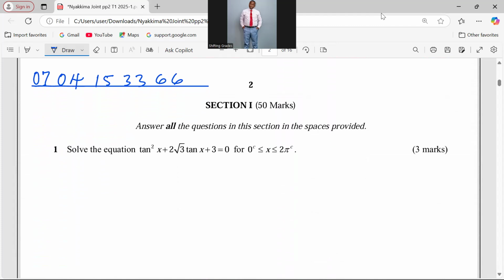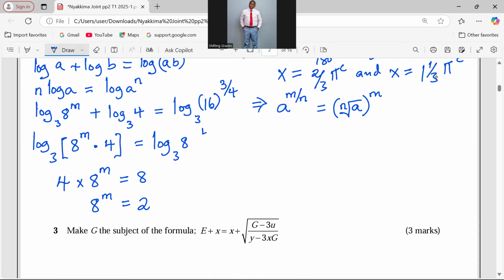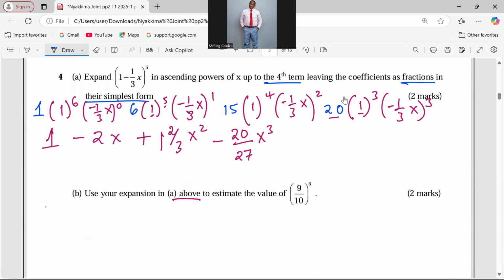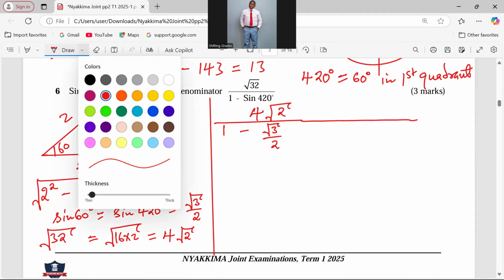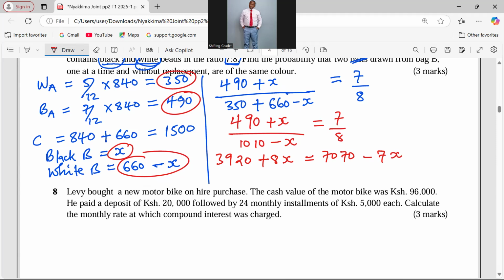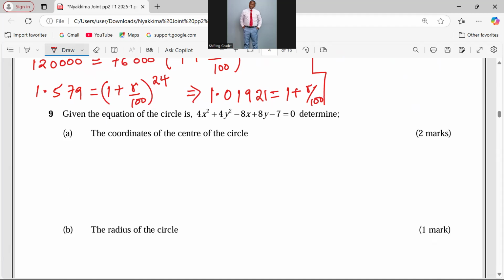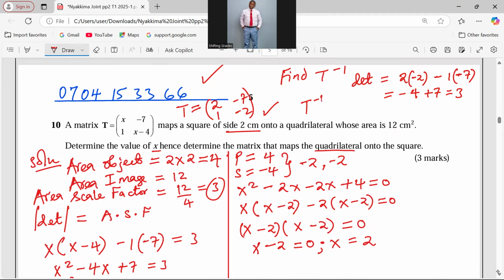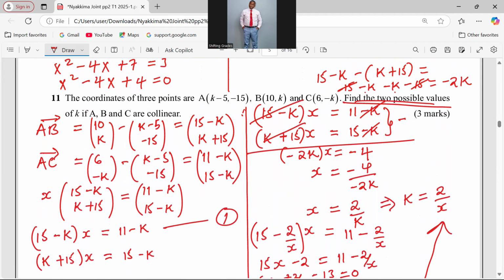KCSE 2025 PREMOCKS, NYAKKIMA JOINT MATHS PAPER 2